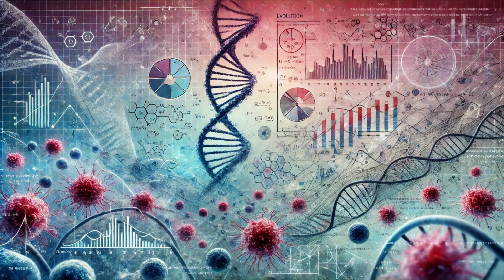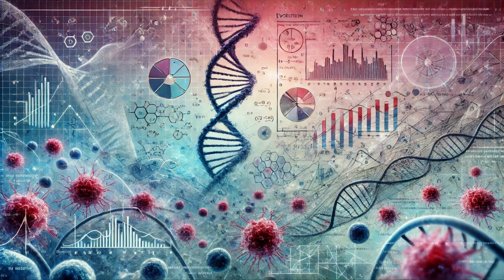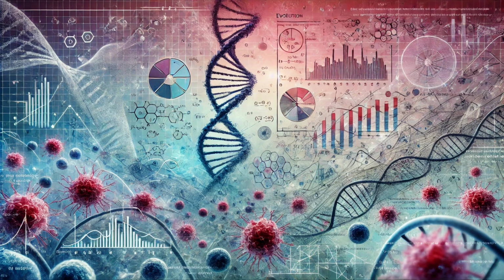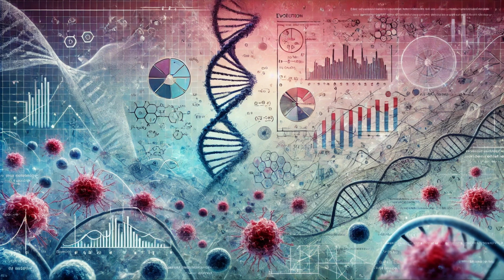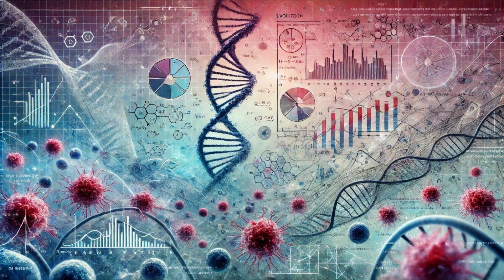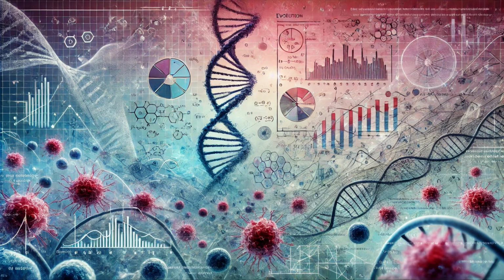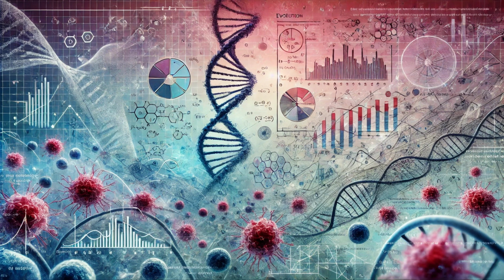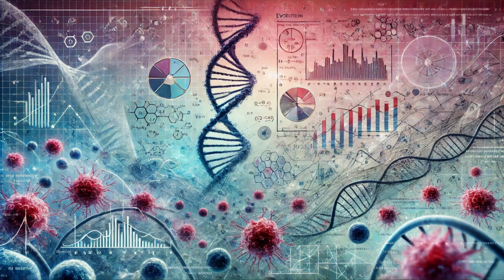Math: The Unexpected Weapon in the Fight Against Cancer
In this episode, we explore how math is revolutionizing the battle against cancer. We dive into the world of computational biology to understand how mathematical models are helping us make sense of cancer's complexity. From personalized radiation treatments to early detection breakthroughs, math is providing powerful tools to target this constantly evolving disease. Discover how these innovative approaches are not only improving cancer treatment but could one day help prevent it altogether.

Join us for this fascinating deep dive into how math is reshaping the future of cancer research and offering new hope for patients worldwide.

00:00 - Introduction: Cancer and Math
00:20 - What Are Cancer Cells?
01:02 - Cancer's Constant Evolution
01:45 - The Role of Math in Cancer Treatment
02:30 - Personalized Radiation Therapy for Glioblastoma
03:15 - Using Math to Time Radiation More Effectively
04:00 - Early Detection: Math and Machine Learning
04:45 - The Future of Cancer Treatment and Prevention
05:30 - Conclusion: New Hope on the Horizon